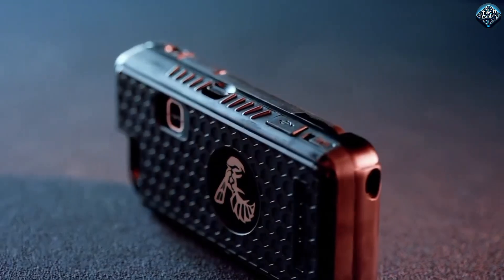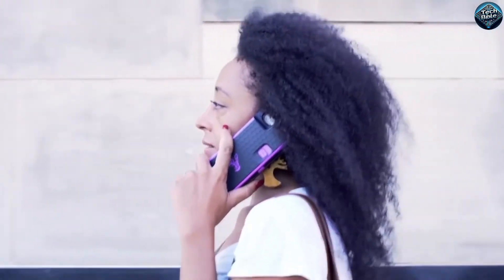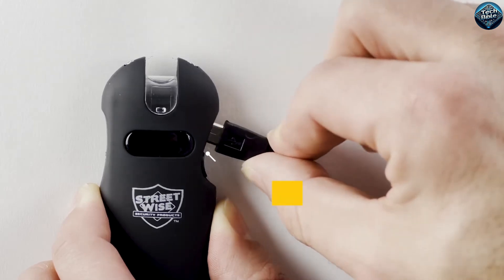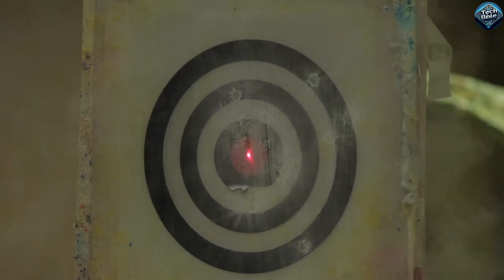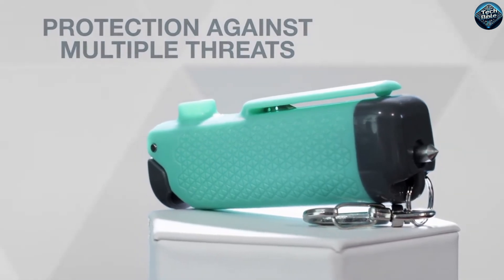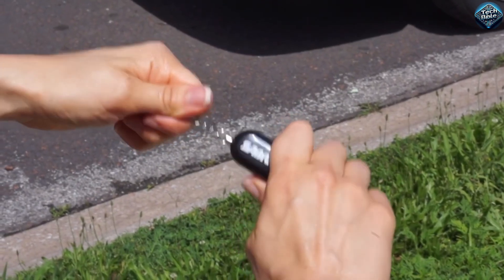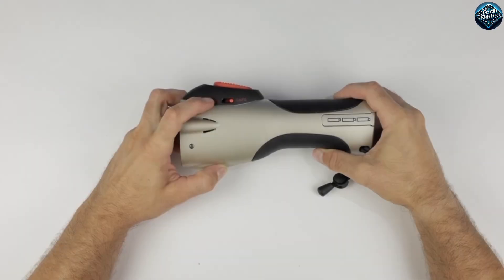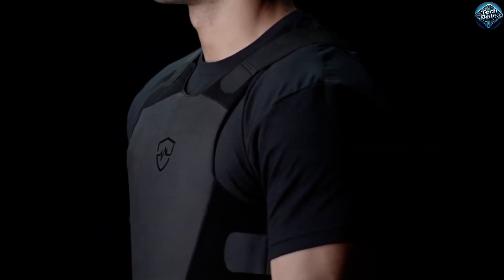Incredible Self defense gadget that you must have to buy 2024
Timelapse:
0:00-0:15
itro